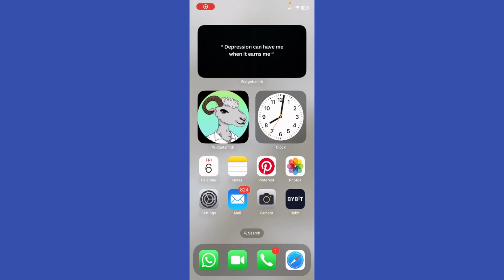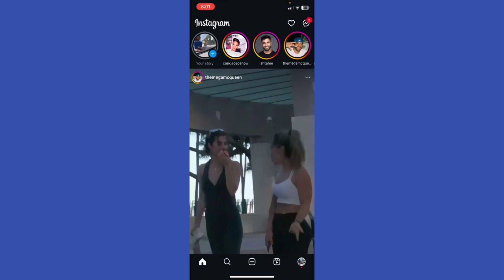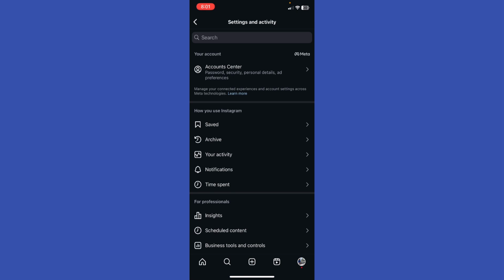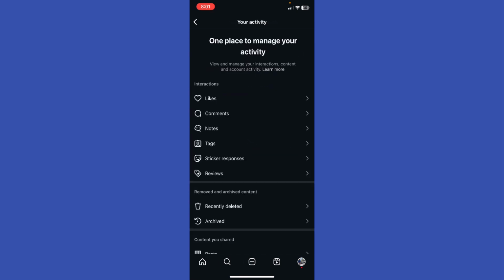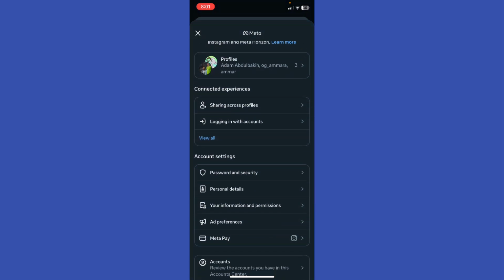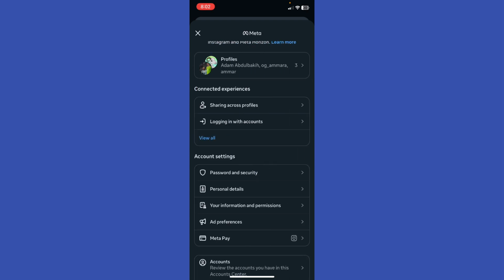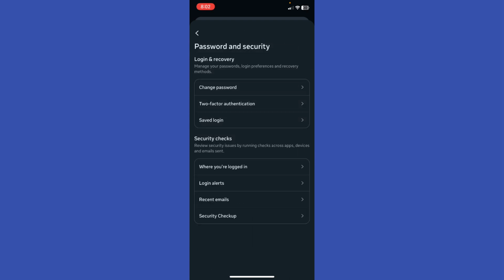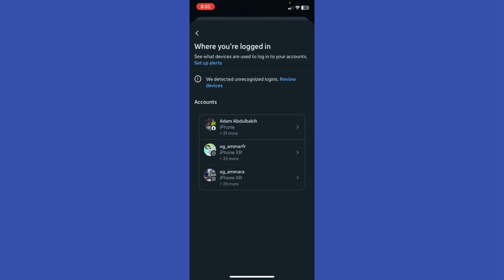How to check instagram login devices (2024)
How to check instagram login devices

In this video i´ll show you How to check instagram login devices. The method is very simple and clearly described in the video. follow all the steps & check instagram login devices